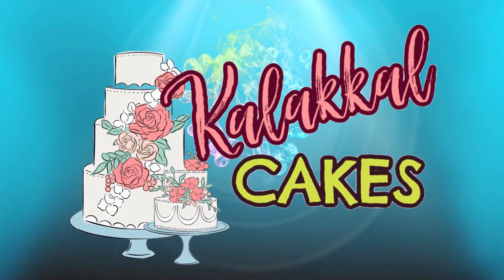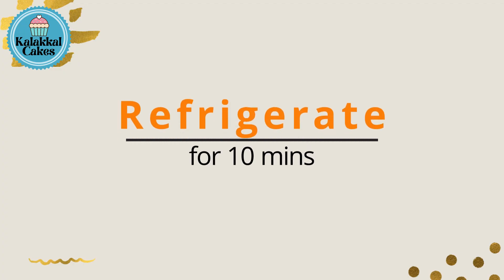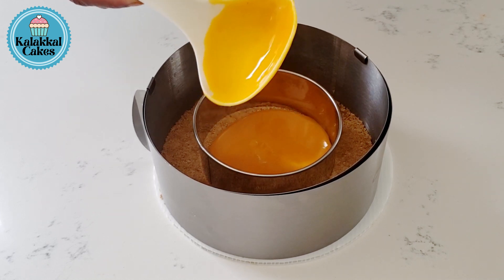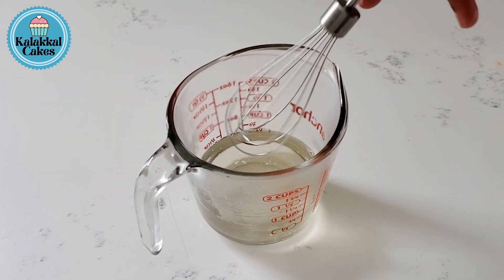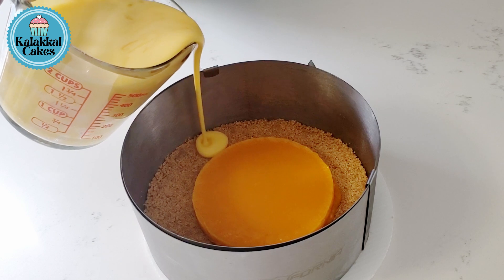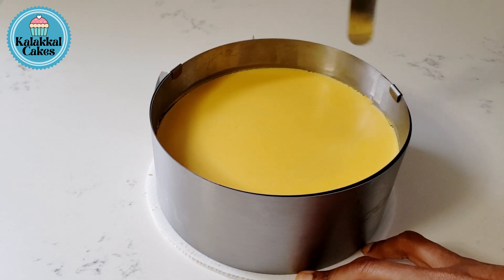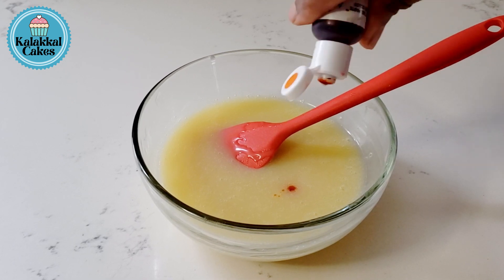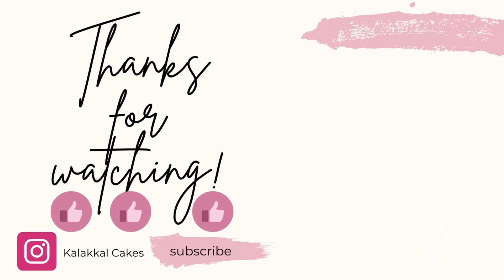[TAMIL] ஒரு முறை Mango mousse இப்படி செய்து பாருங்க | Mango mousse Cake | No bake No oven Cake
To Make the Graham Cracker Crust
Graham Cracker or biscuit - 100 gms

Mango Pulp Layer
Mango pulp - 1 cup
Sugar - 2 tbsp ( If needed)
Gelatin - 1 tsp

Cream cheese - 3 oz ( you can also use whipping cream)

White chocolate glaze
White chocolate - 100gms
Whipping cream - 50 gms

Thank you for all your support and wishes.